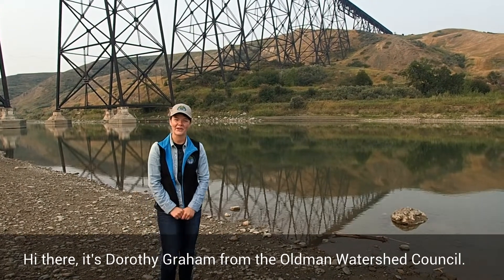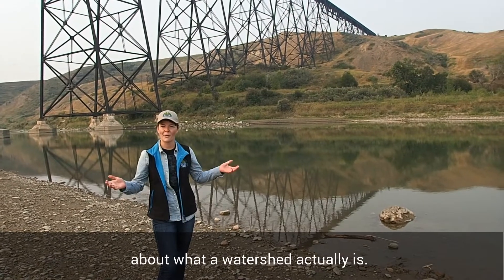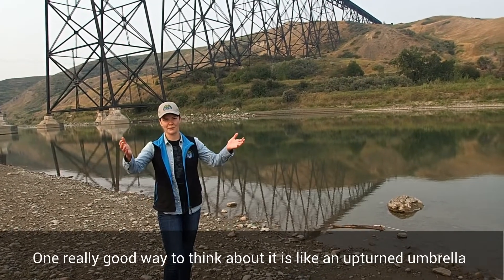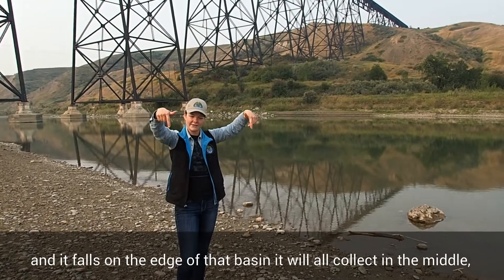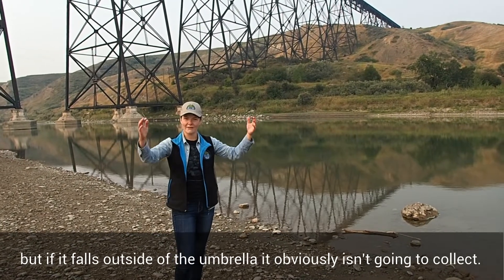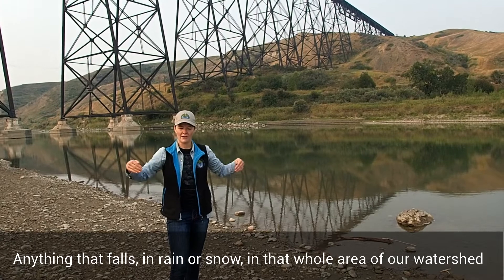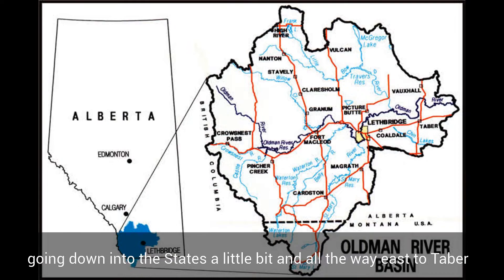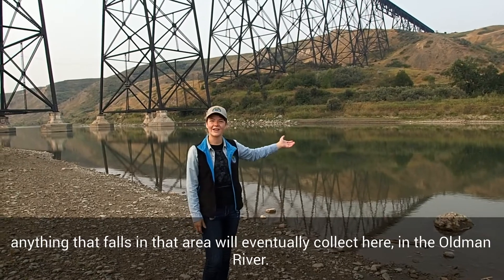What is a Watershed?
Outreach Assistant Dorothy Graham talks about what a watershed is while in the coulees of Lethbridge where the Oldman River flows.